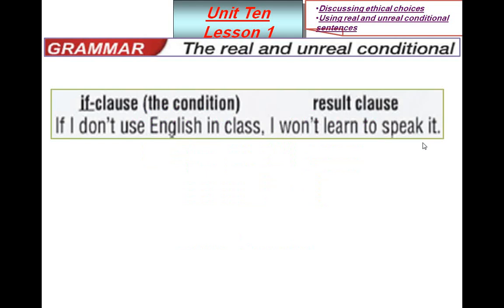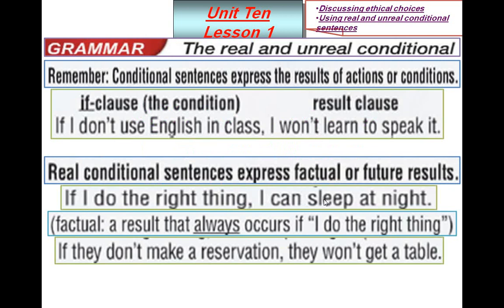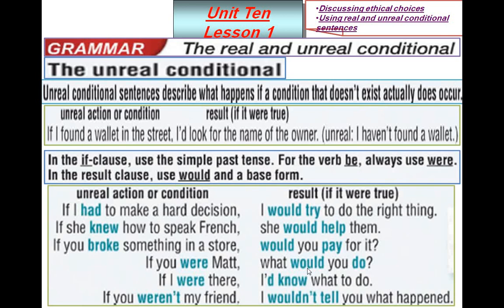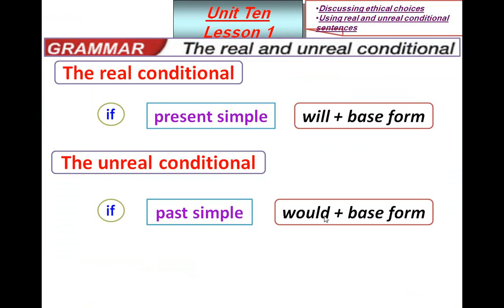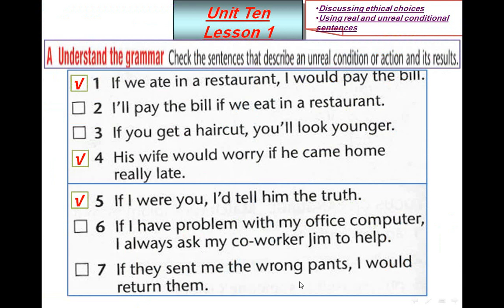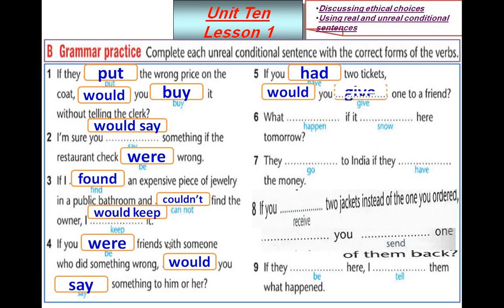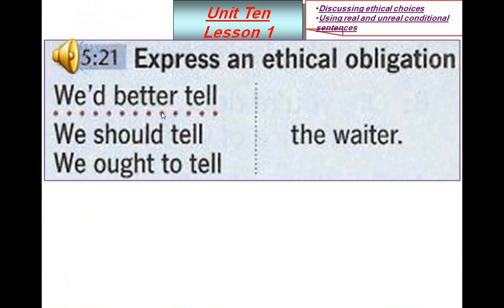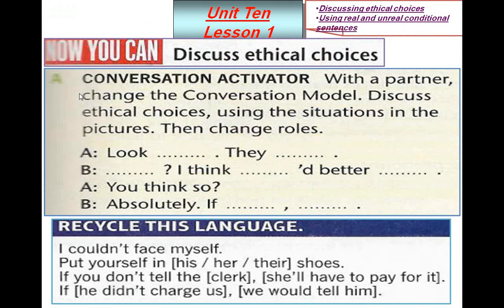TN2 Unit 10 1